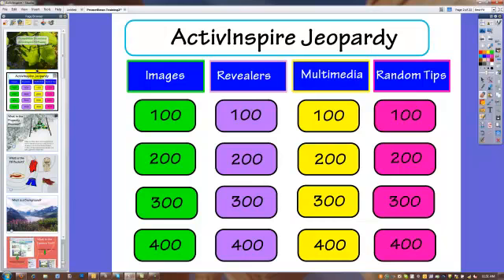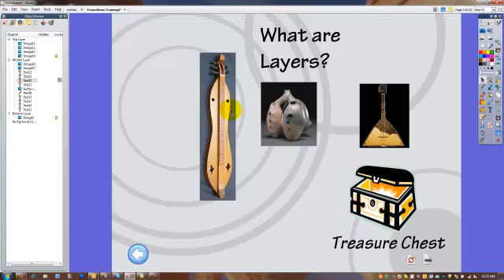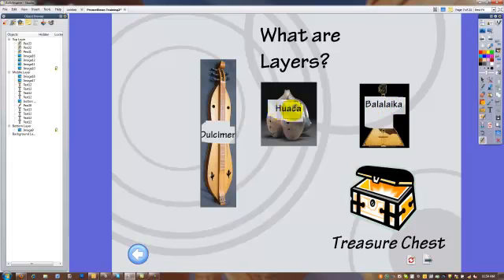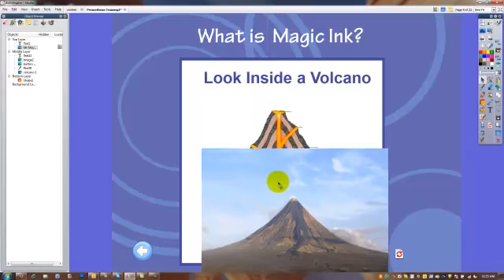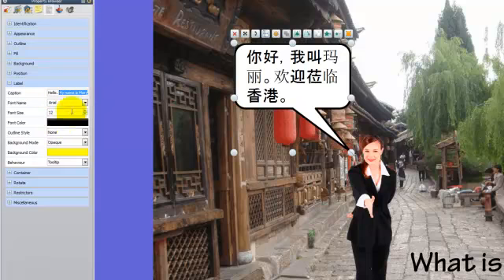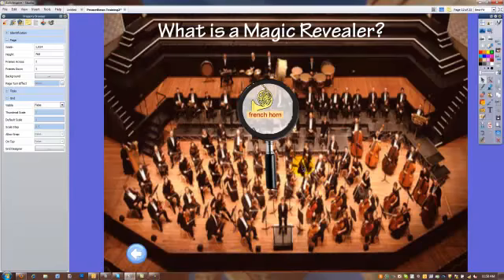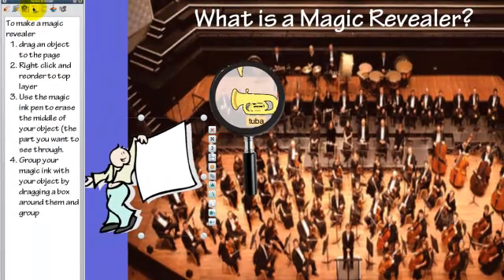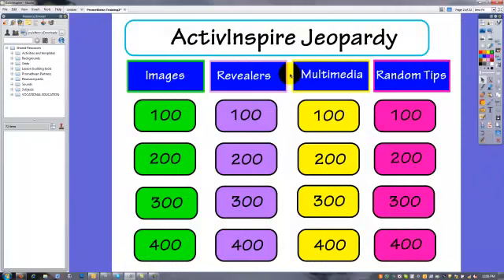ActivInspire Jeopardy Round 2 Revealers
How to use ActivInspire Software in the classroom